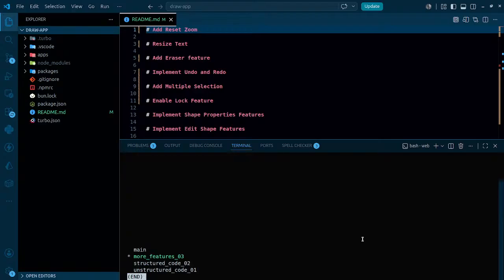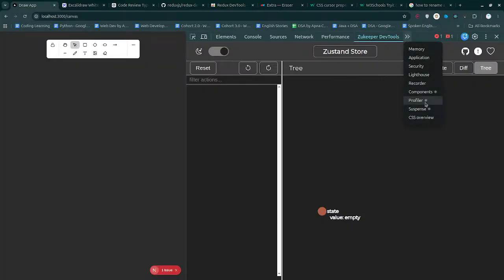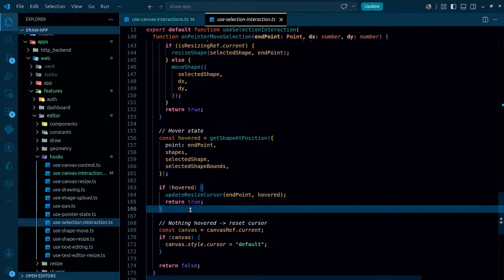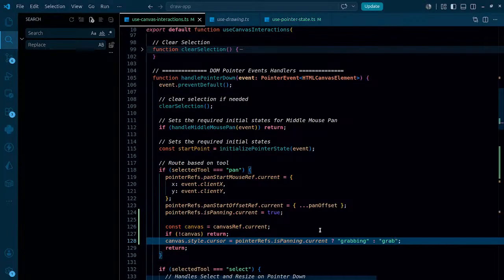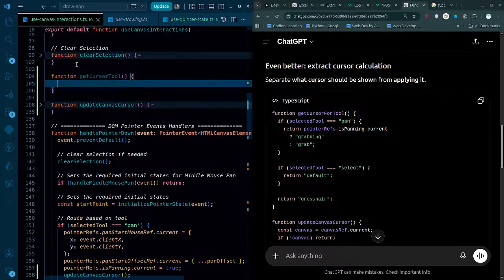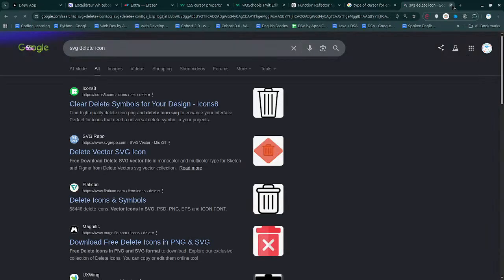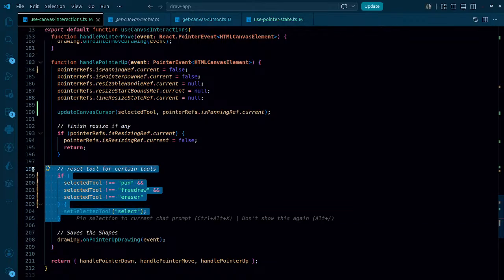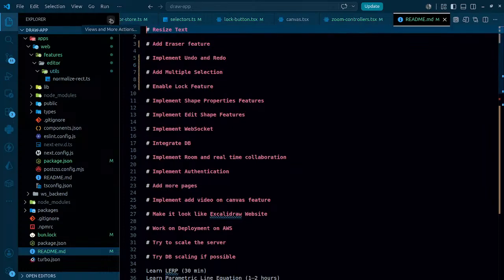Day - 232 | Working on Excalidraw Clone